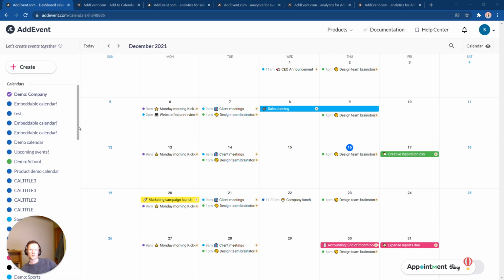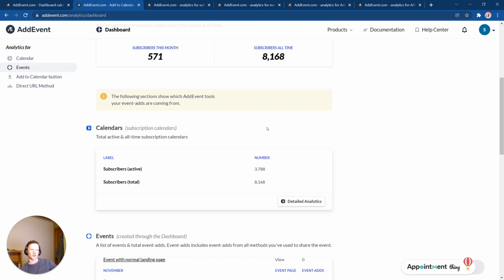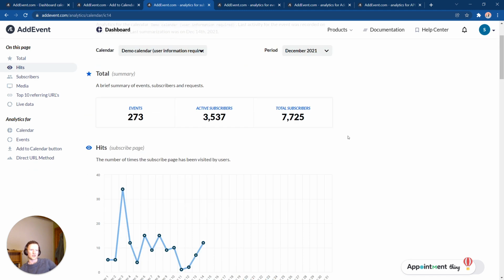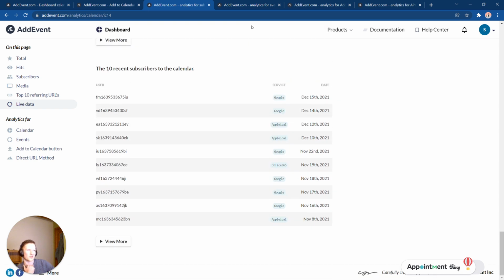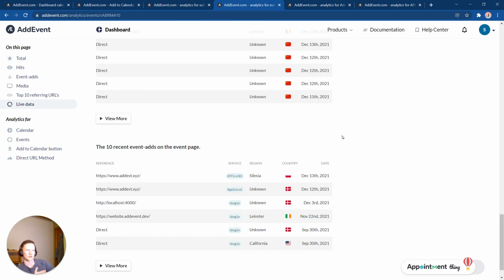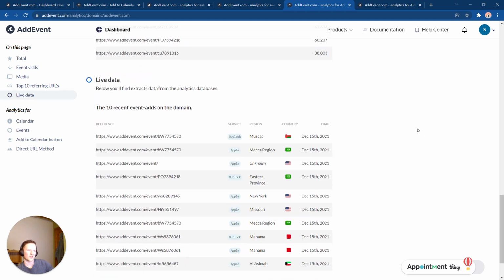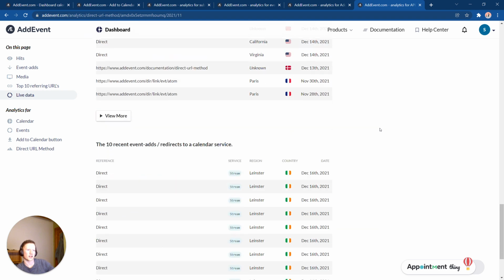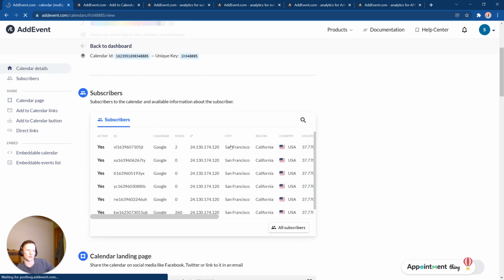How to Use AddEvent Analytics for Events and Calendars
Want to know how your events and calendars are performing? AddEvent provides built-in analytics that help you track engagement, measure interest, and optimize your event strategy, all from a simple dashboard.

To access and use analytics in AddEvent, follow these steps:

1: Log in to your AddEvent account
2: From the dashboard, click into the Analytics icon on the top right
3: Select the calendar or individual event you'd like to analyze

Here’s what you can track:
- Number of calendar subscriptions
- Event views and link clicks
- Button interactions (Add to Calendar clicks)
- RSVP responses (if using RSVP events)
- Traffic sources and engagement trends

Using AddEvent analytics allows you to understand which events are resonating with your audience, how users interact with your calendar, and where improvements can be made.